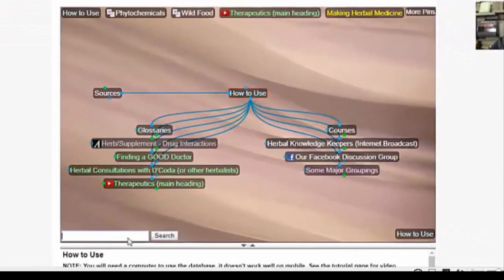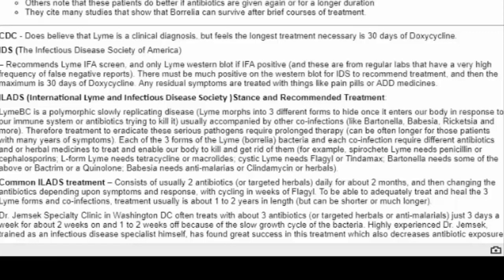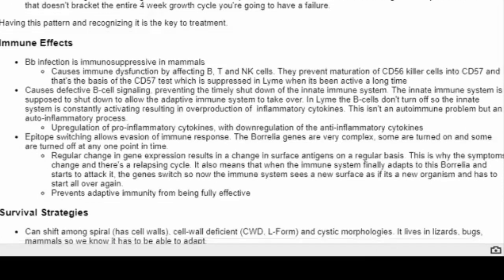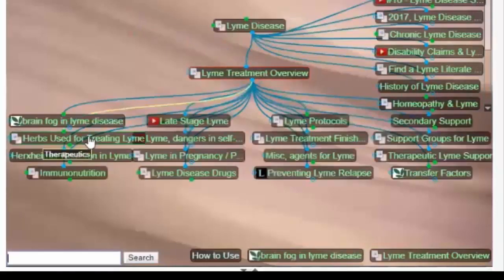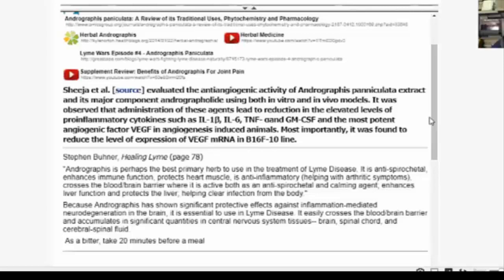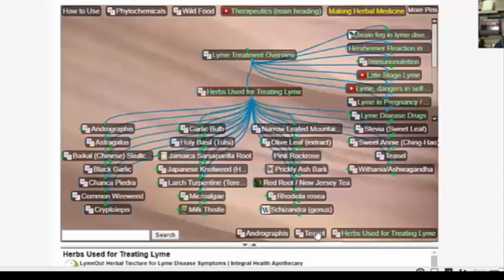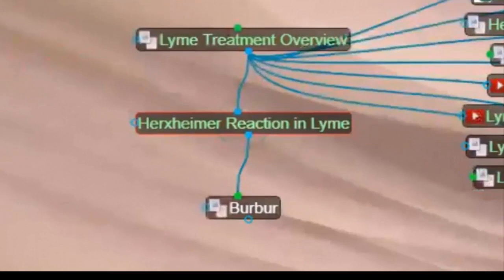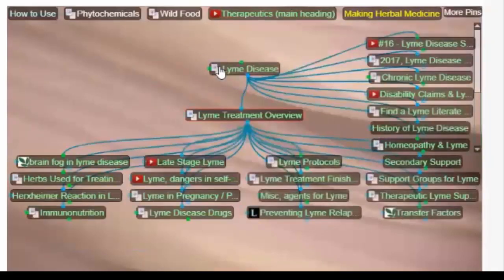Lyme Solutions Part Four - Treatment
We begin with a treatment overview including discussion about why Lyme treatment is so controversial.

Who are some of the doctors with the best track record for success in treating Lyme.

What about "Lyme Brain Fog"?

Which herbs help with Lyme and are they effective?

What about Stevia and Teasel? How do they work?

Herxhiemer Reaction in Lyme, how to deal with it.